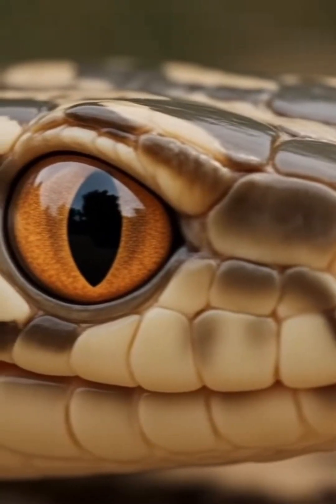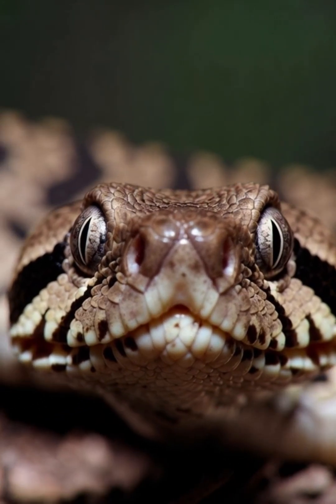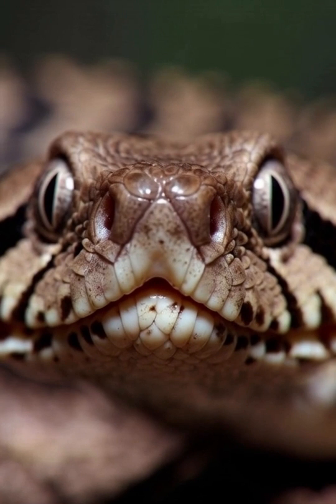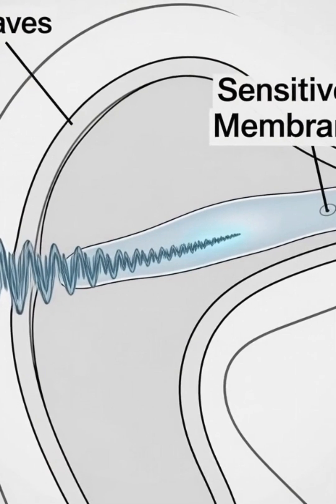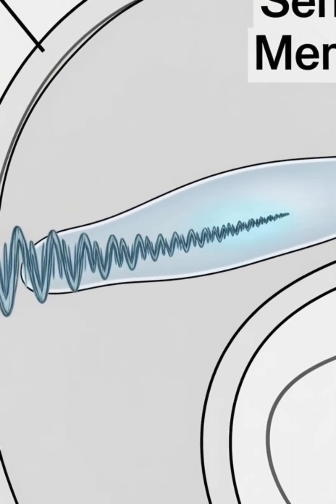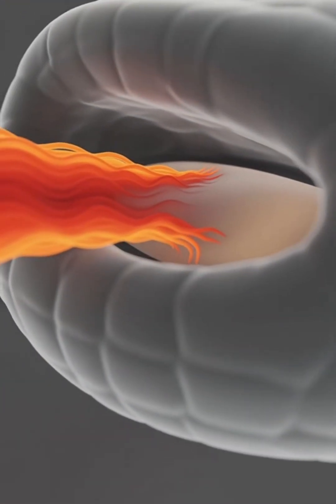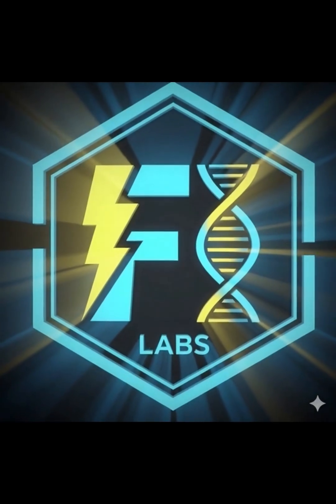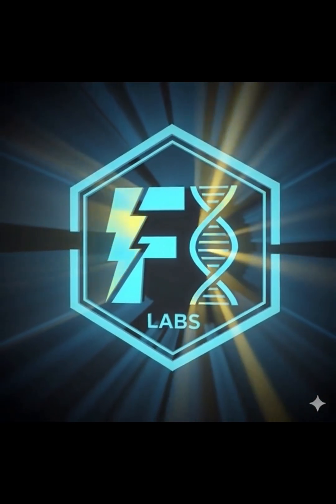The Predator with Built In Heat Vision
Imagine being hunted by something that doesn't even need light to see you. 🌑🐍

Most predators rely on their eyes, but the Pit Viper has a secret weapon: Organic Thermal Imaging. Using specialized "pit organs," these snakes detect infrared radiation, turning their world into a high-definition heat map. They can feel a temperature change of 0.003°C—meaning your body heat is basically a neon sign in the dark.

Watch until the end to see how they merge 3D heat maps with regular vision! 🤯